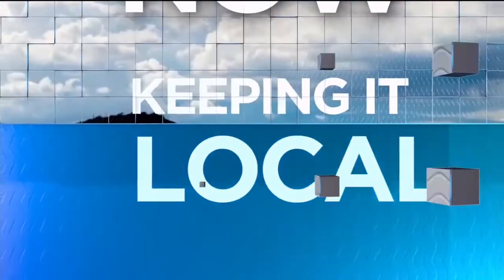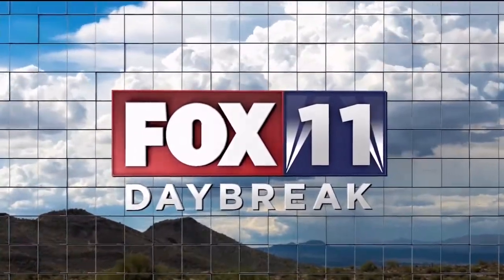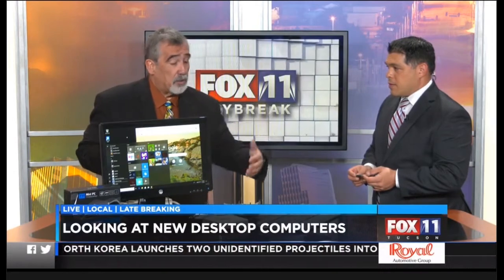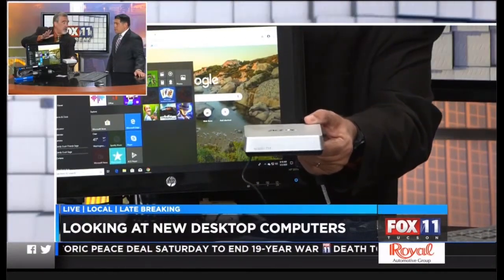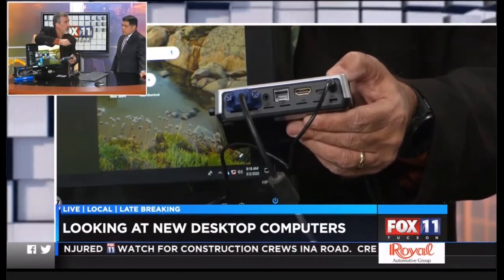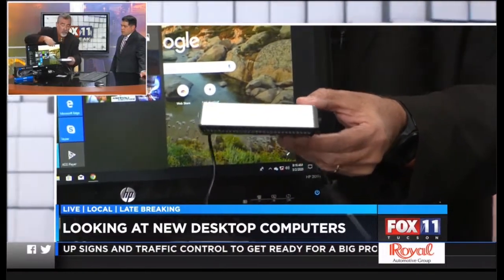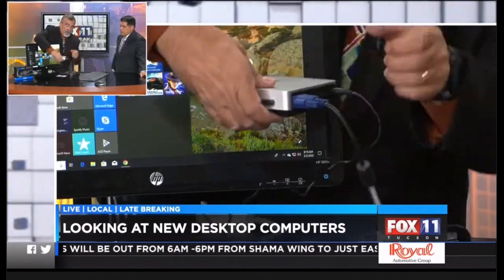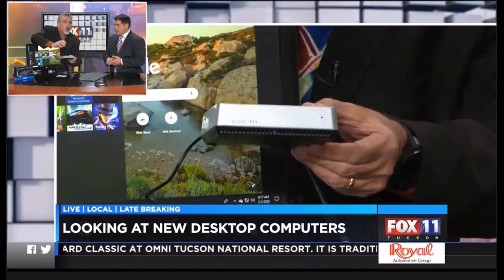KMSB Fox 11 Daybreak with Andy Taylor of TechtalkRadio - ACEPC T11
In this Weeks Segment we are taking a look at the latest in Desktop Computers. It’s about going smaller. Mini PC’s have been talked about for years and even Shuttle Computers made smaller form factor PC’s yet they were still a ways from being Mini.

Considering the price and power between some of the new smartphones, The Galaxy S20 has more memory you may find in some laptops, 8GB or 12GB! We will see that trend continue.

In the past year we have seen lots of articles about building your own Mini PC’s or buying them from Manufacturers, The Raspberry Pi is a small system that can be built set on Linux with a lot of different configurations. Apple also has had a powerful minicomputer known as the Mac Mini, like most of the Apple products they are great but also come with a sizable price tag.

We will take a look at the AcePC T11 Plus Mini PC. This Computer about the size of a Double CD Case runs Windows 10 Home 64 and features 4GB Ram with 64GB of Storage Flash Memory. It runs on the Intel Cherry Trail Atom Z8350 Processor. It’s a Fanless system so it runs quiet. Stream 4K movies and content via HDMI Out. Perfect for space saving, dorms, offices, secondary systems. Want more storage? The T11 Pro can accept a SATA/SSD drive in a 2.5 inch Caddy. What’s even better? The Price – This Mini (Ace PC T11 Pro) runs about 149.00